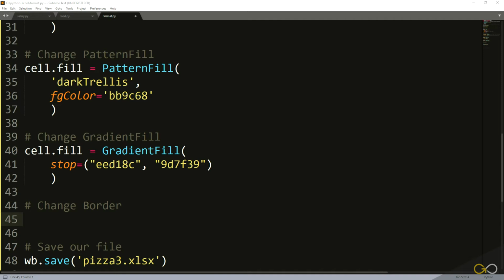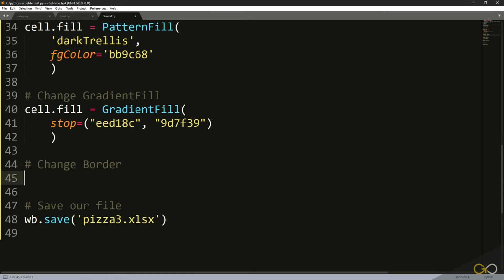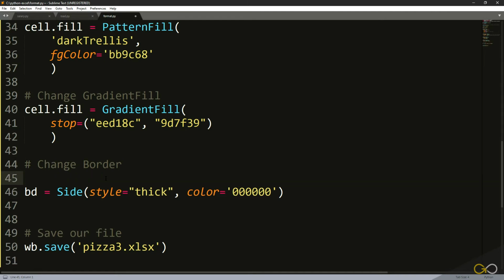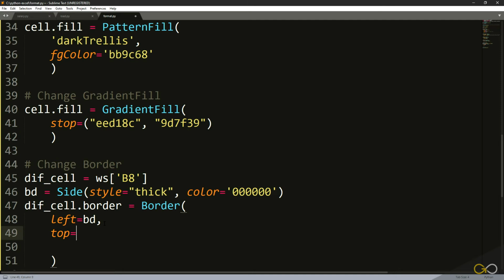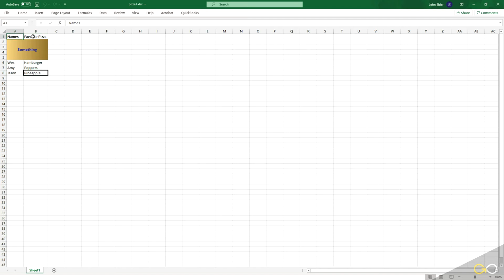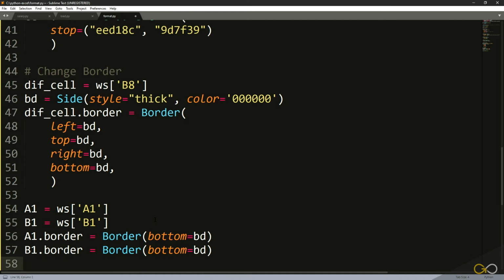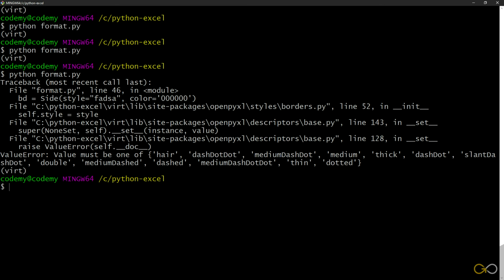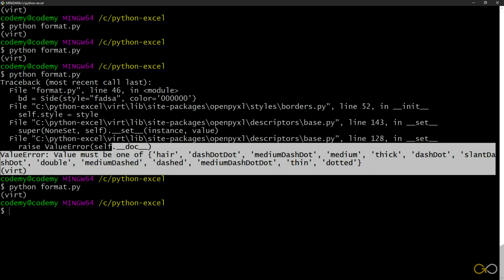Borders and Sides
In this lesson, we'll discuss how to change the border style and thickness of a spreadsheet cell.